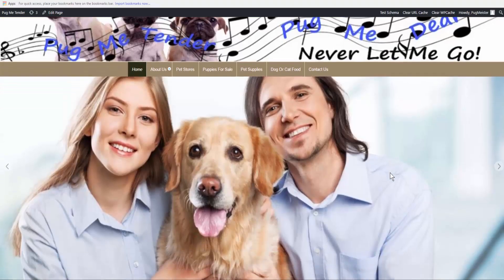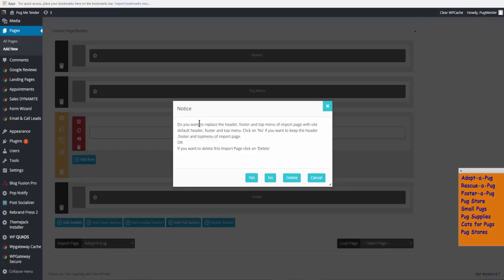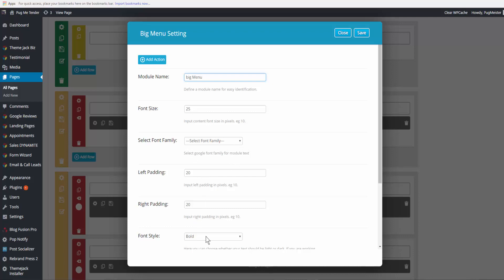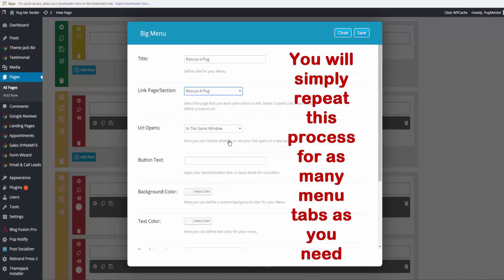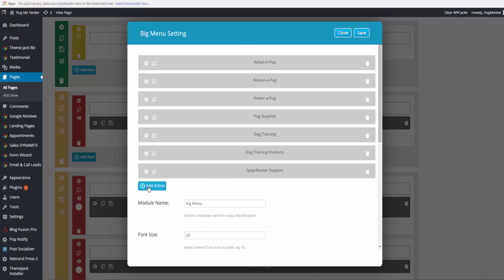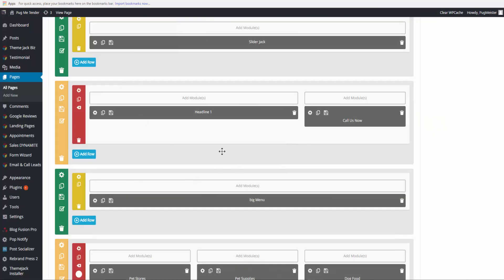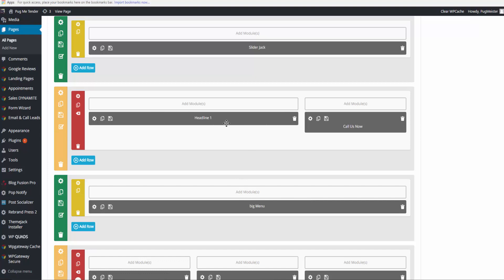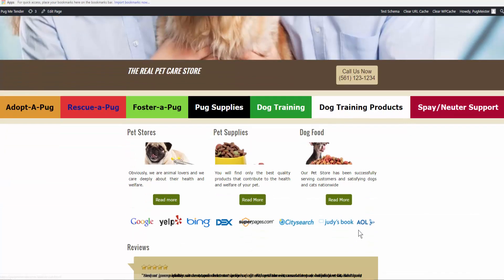Big Menu Full Section Module